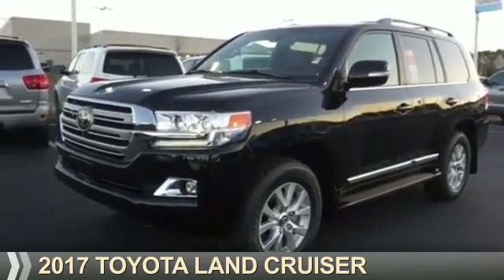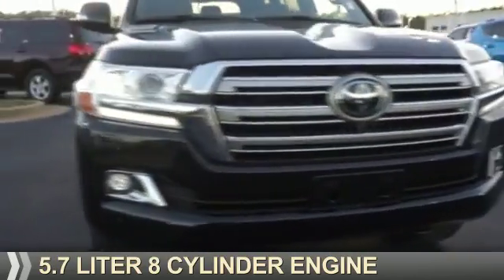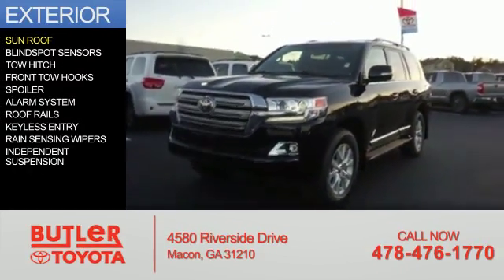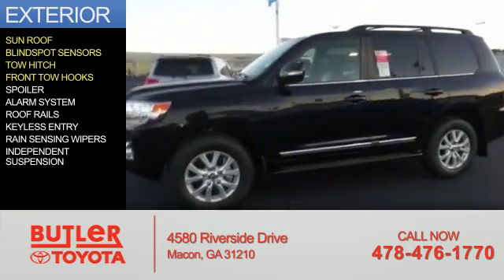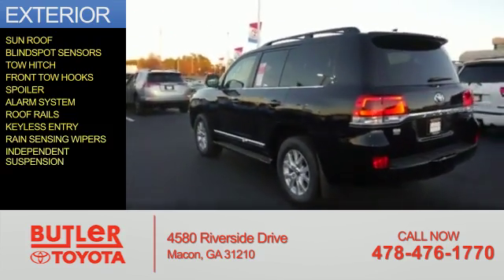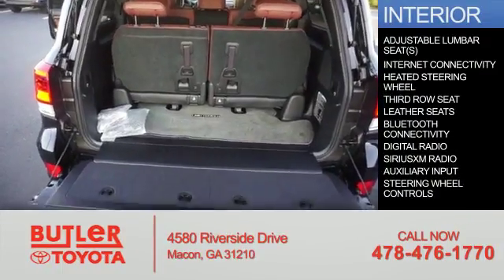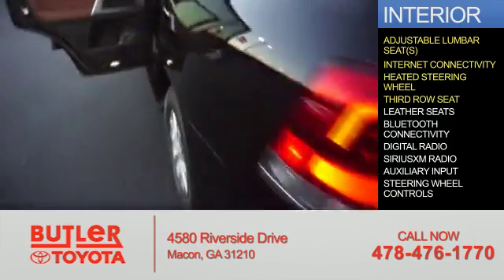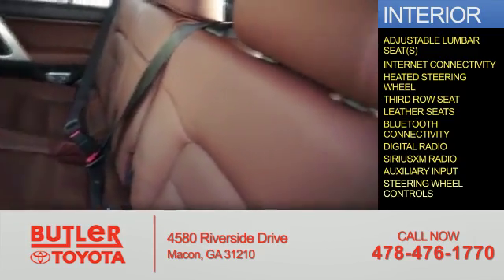2017 Toyota Land Cruiser 4052503 - Macon GA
Year: 2017
Make: Toyota
Model: Land Cruiser
Trim:
Engine: 5.7 liter 8 Cylindercylinder AWD
Transmission: Automatic
Color: Midnight Black
Mileage: 7
Address:
4580 Riverside Drive
Macon, GA 31210
VIN:JTMCY7AJ6H4052503